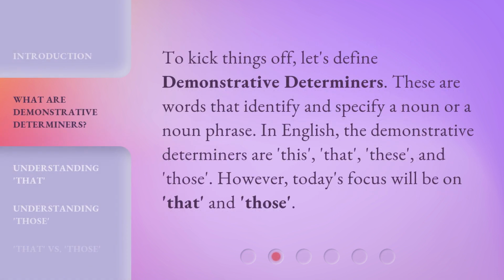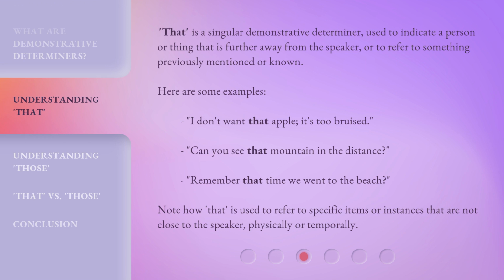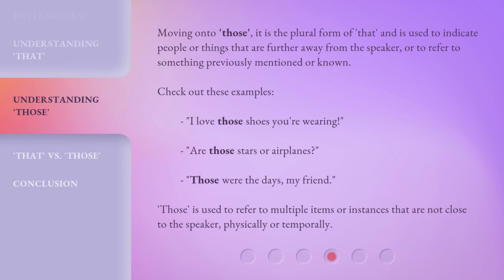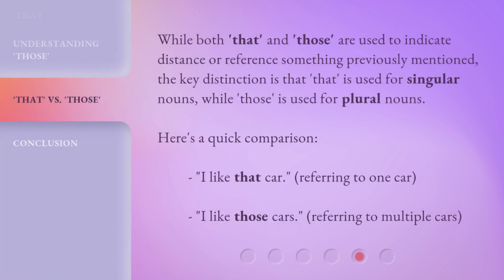Demystifying 'That' and 'Those': Your Guide to Demonstrative Determiners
Mastering 'That' and 'Those': Your Guide to Demonstrative Determiners • In this engaging lesson, you'll learn all about Demonstrative Determiners, with a special focus on the usage of 'that' and 'those'. Discover the definition of Demonstrative Determiners, understand the difference between 'that' and 'those', and learn how to use them correctly in your English speaking and writing. Watch now to enhance your language skills!

00:00 • Introduction - Demystifying 'That' and 'Those': Your Guide to Demonstrative Determiners
00:35 • What are Demonstrative Determiners?
01:02 • Understanding 'That'
01:36 • Understanding 'Those'
02:09 • 'That' vs. 'Those'